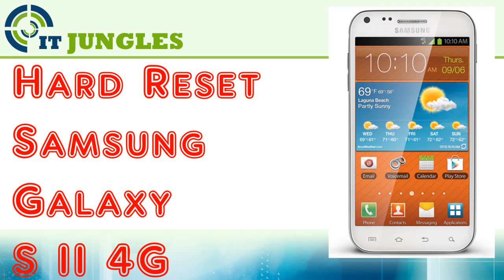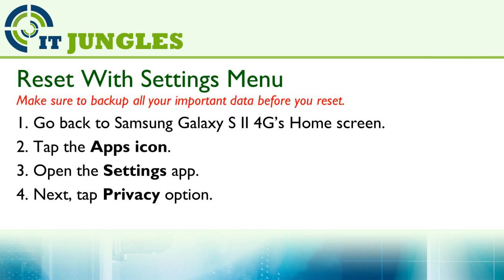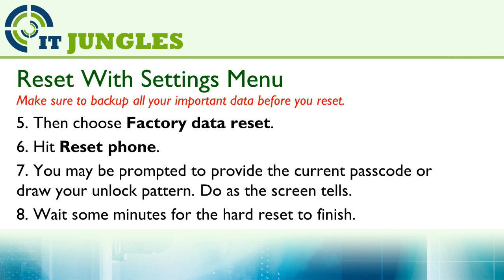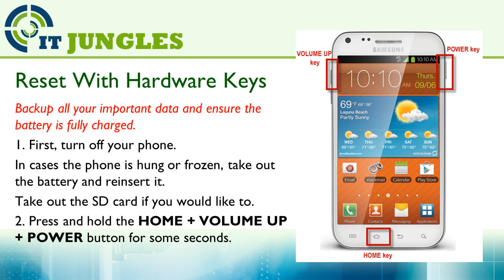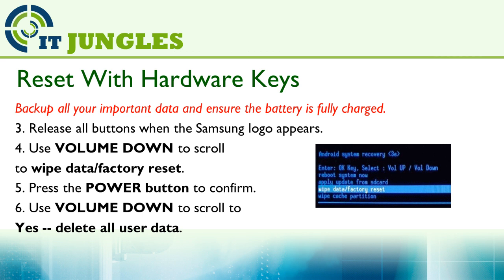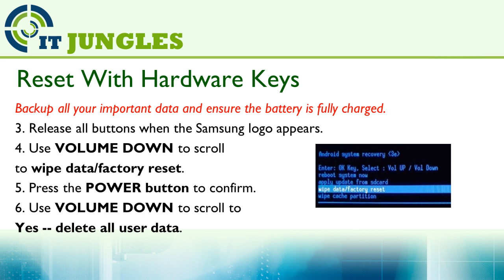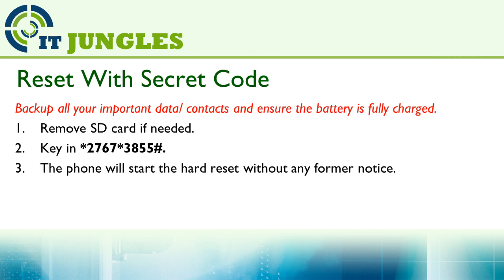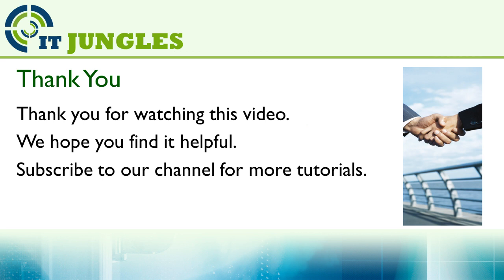How to Hard Reset Samsung Galaxy S2 4G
Learn how you can hard reset the Samsung Galaxy S2 4G back to the default factory settings.